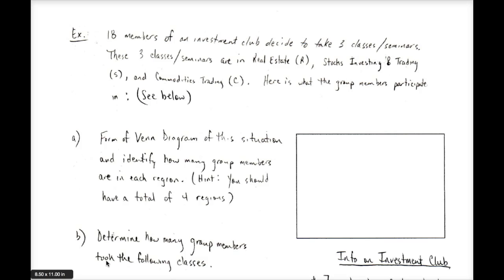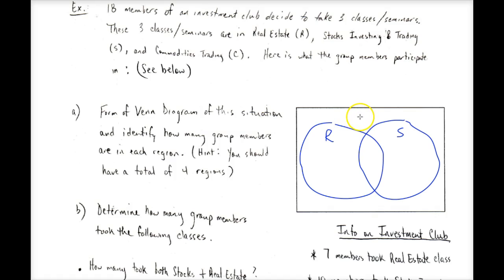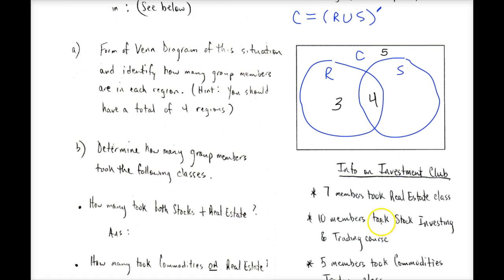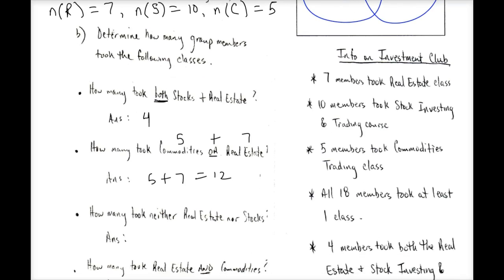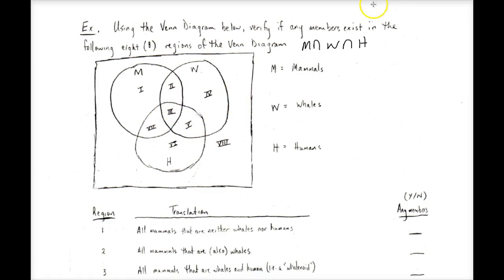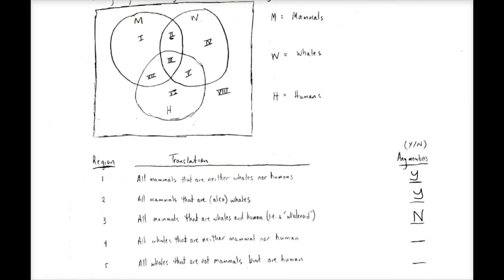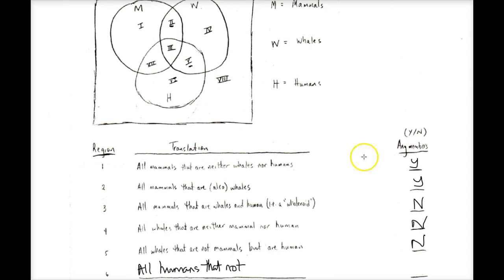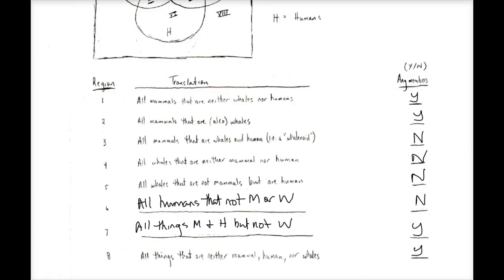Set Theory Basic (Part 3) - Using Venn Diagrams in Word Problems _Part 1